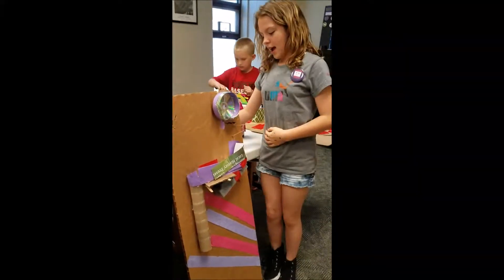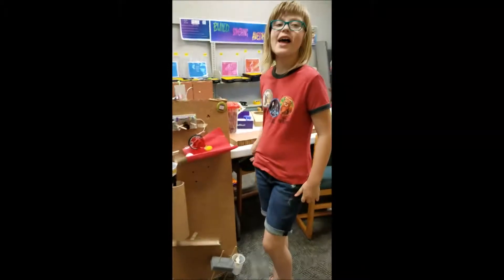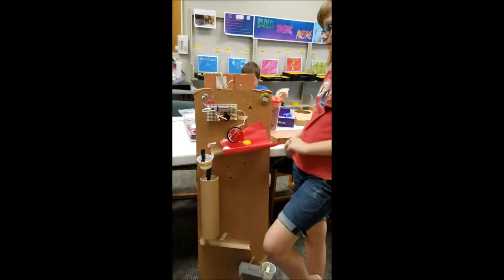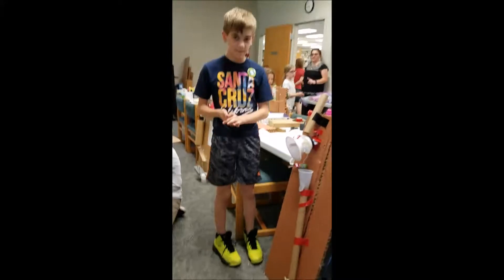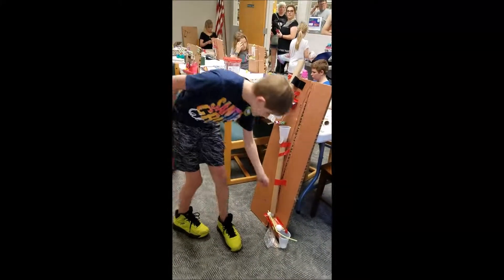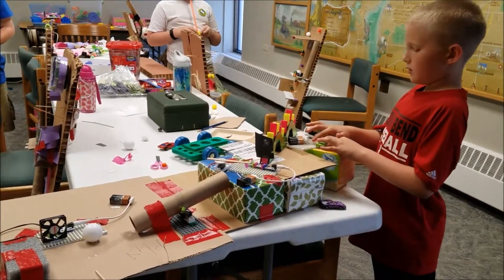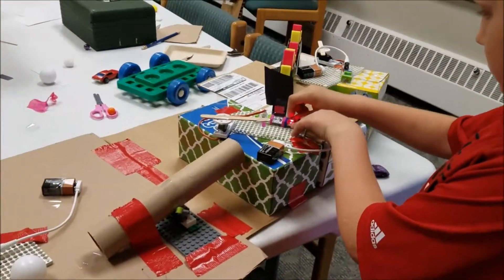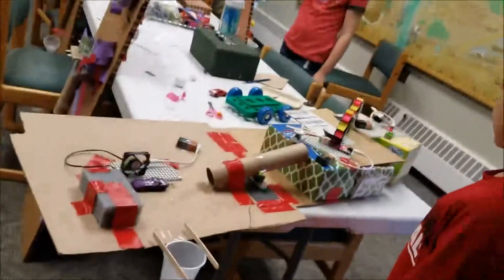littleBits Geeky Techs Rube Goldberg Challenge 2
Get the ping pong ball in the plastic cup.  Fun times!